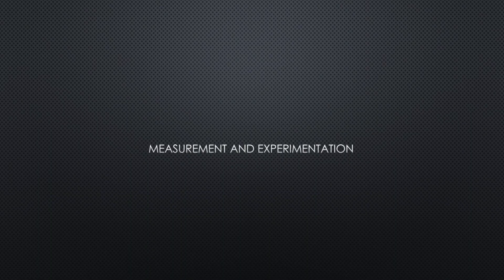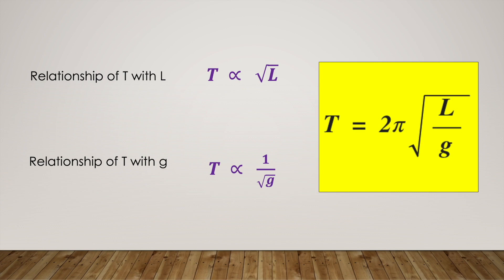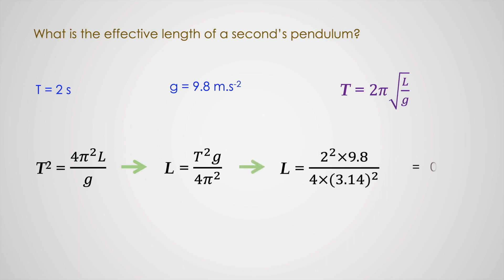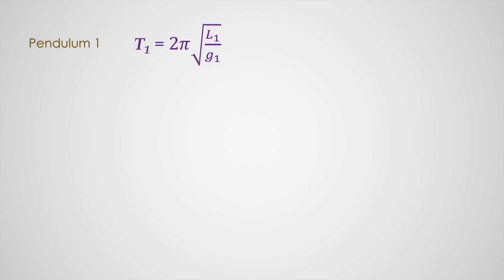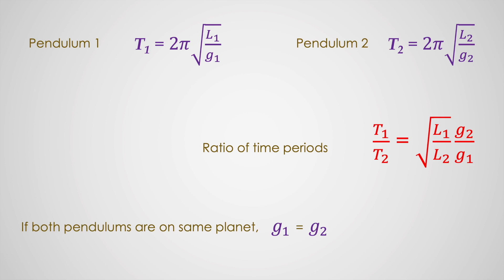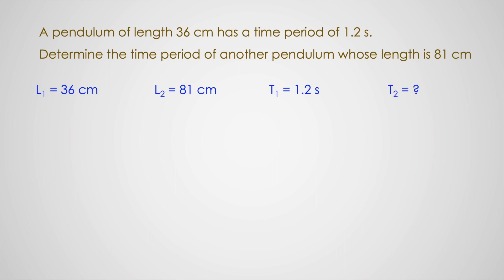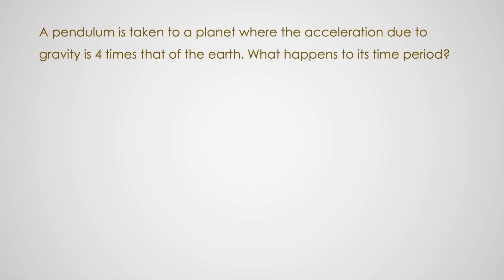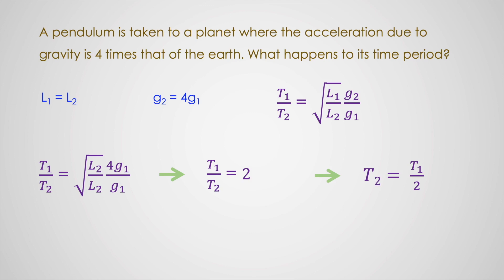SIMPLE PENDULUM NUMERICAL PROBLEMS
- State the equation between T, L and g
- Find time period of a pendulum from given data
- Determine the ratio of time periods from given data
- Determine ratio of effective lengths from given data
- Determine effective length of second’s pendulum